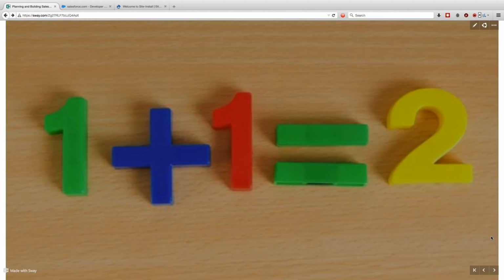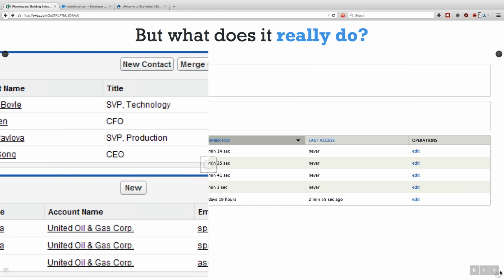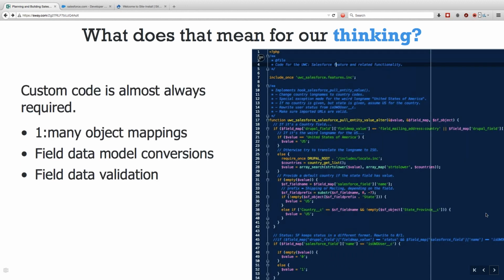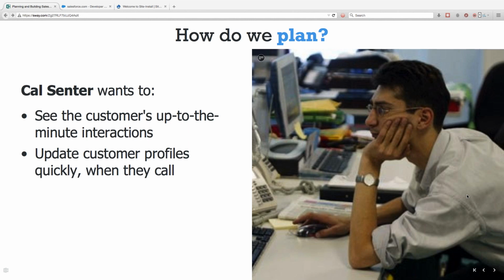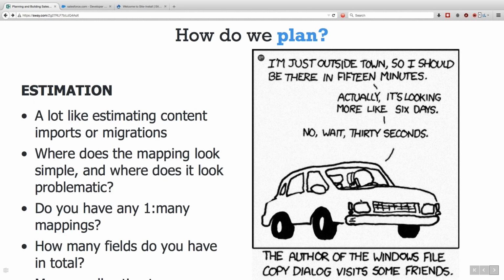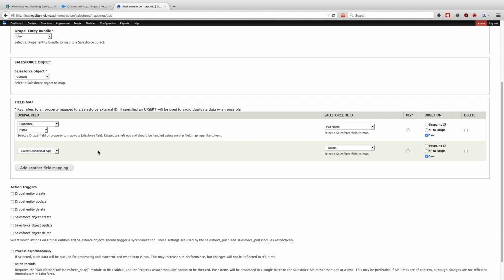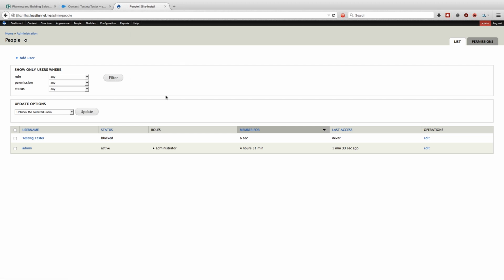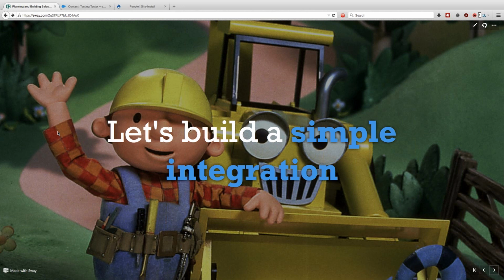Planning and Building Salesforce Integration: From Concept to Delivery 9 24 15, 12 31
Webinar with Forum One's Technical Architect, Campbell Vertesi. September 24th, 2015